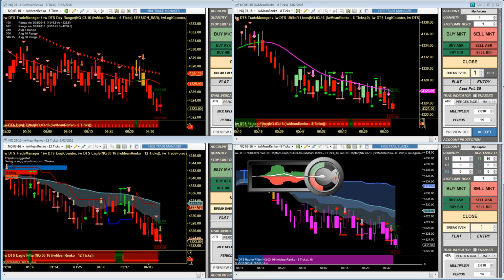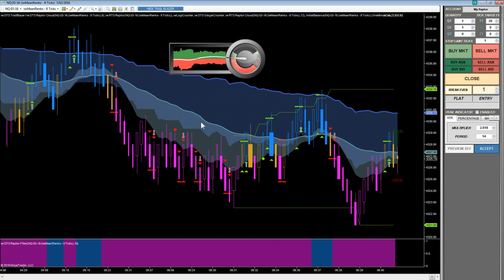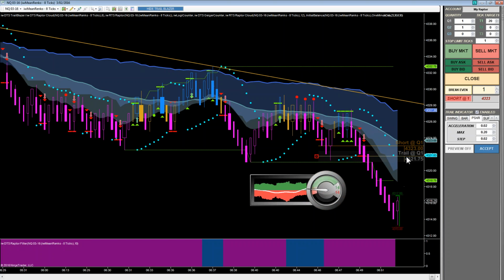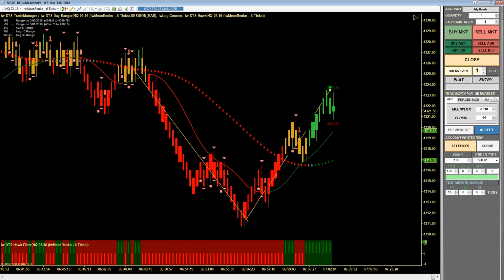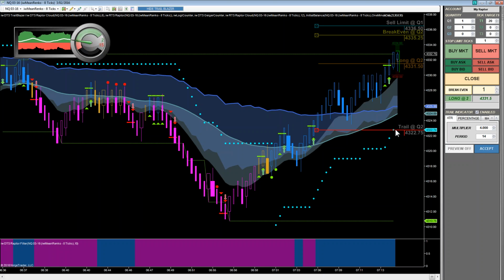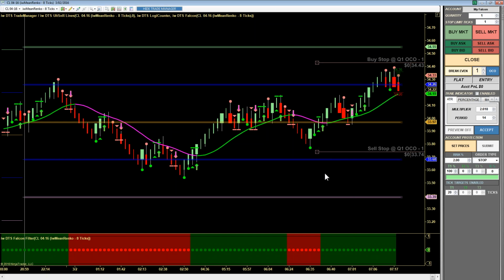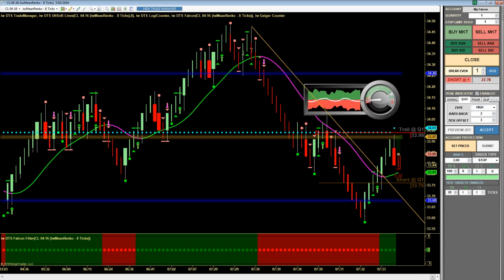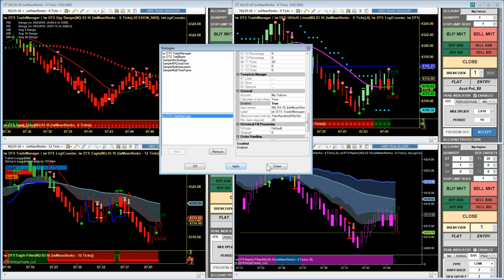March 02 2016 | Futures Training Room